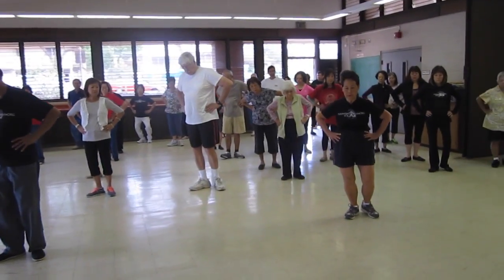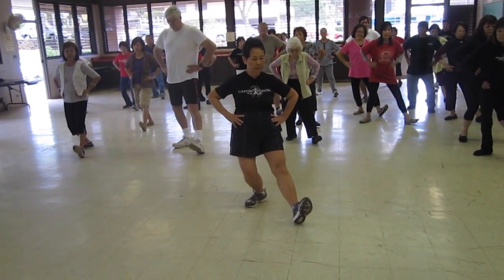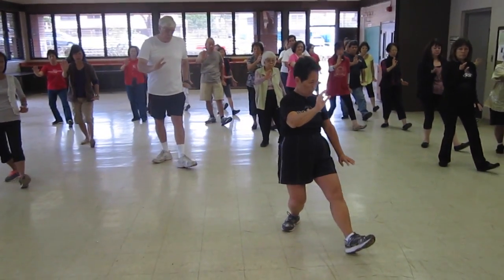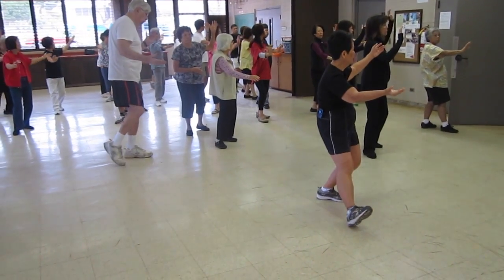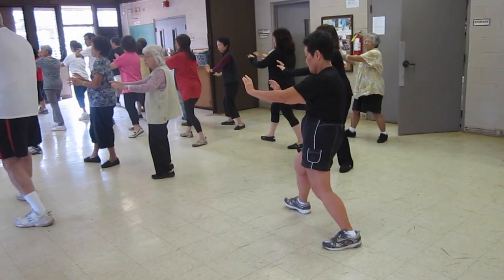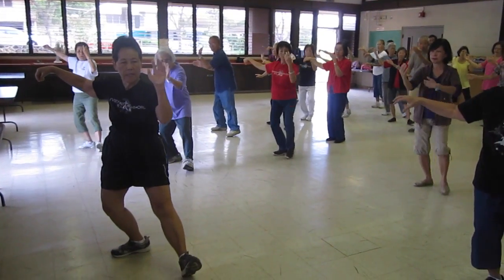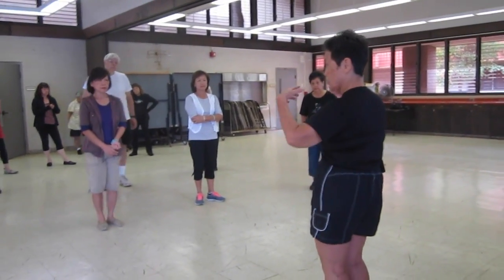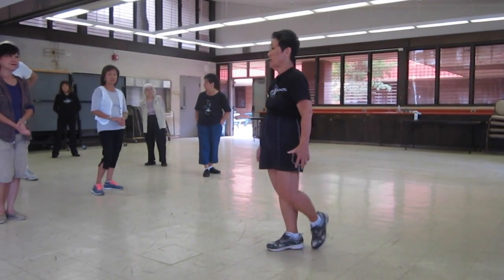Yang Style Tai Chi Walk + Yang 24 Instructions everydaytaichi lucy chun Honolulu, Hawaii